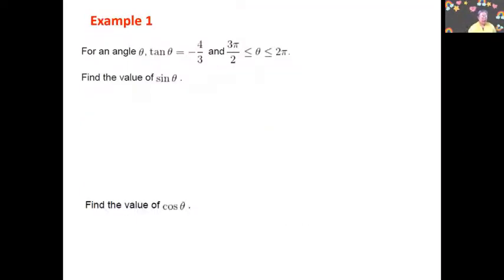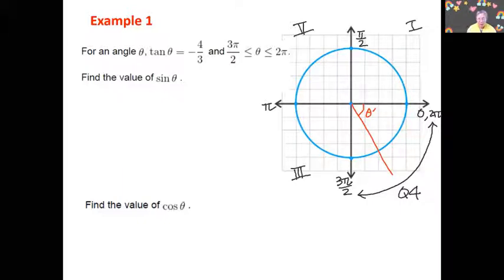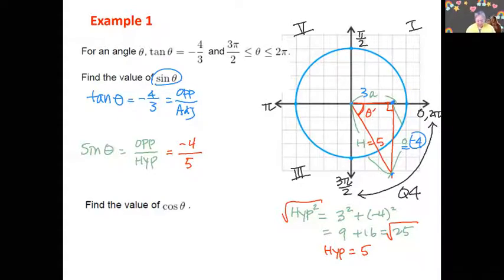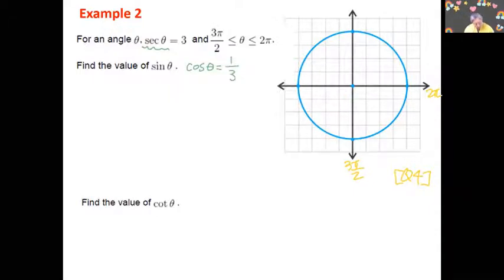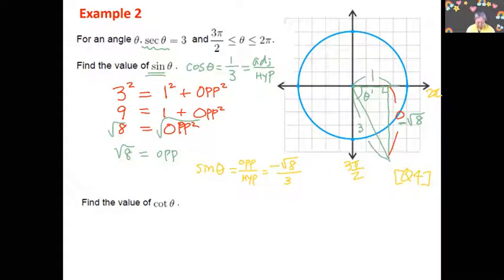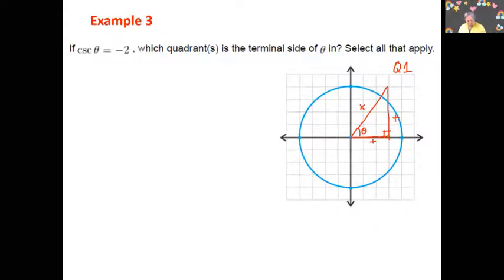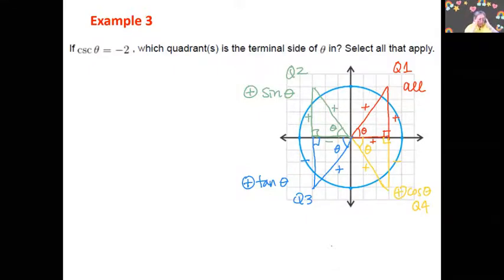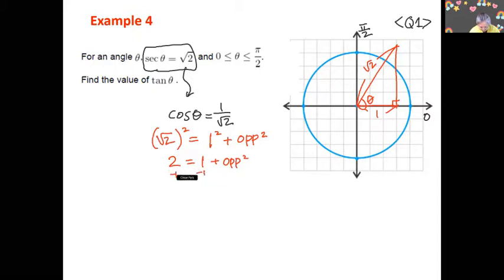PreC_4.8 Finding Trig Values